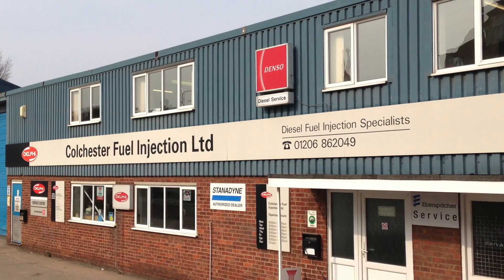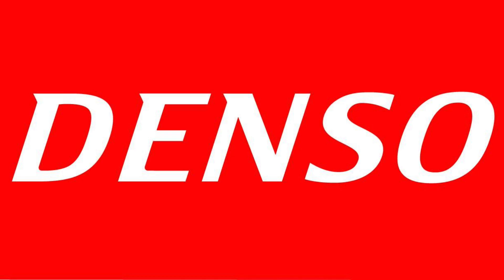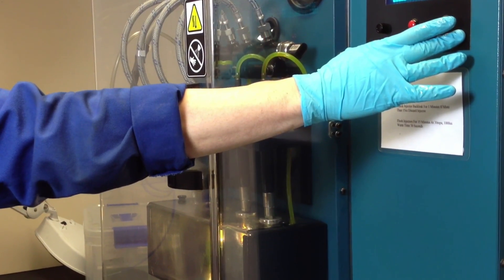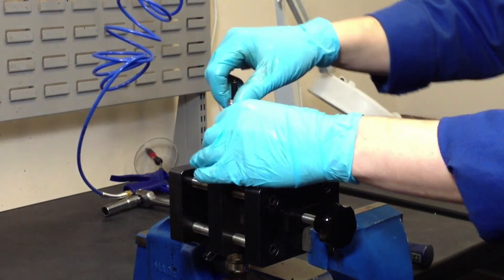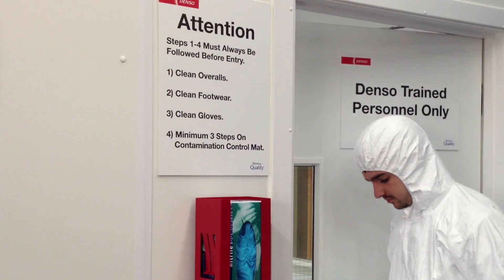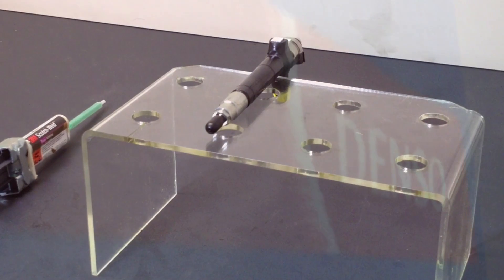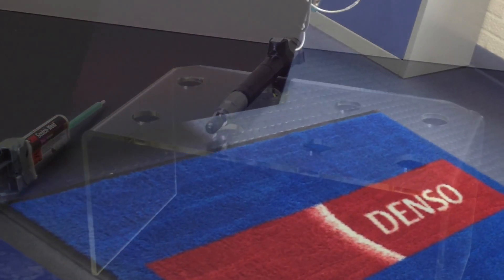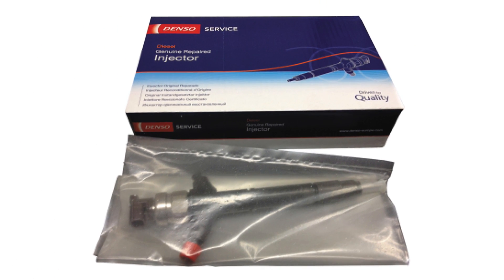Denso Common Rail Injector validation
Colchester Fuel Injection is now fully authorised by Denso Japan to re-manufacture common rail diesel injectors.